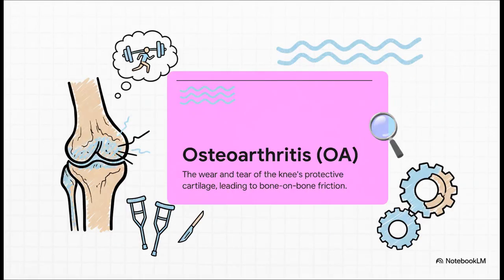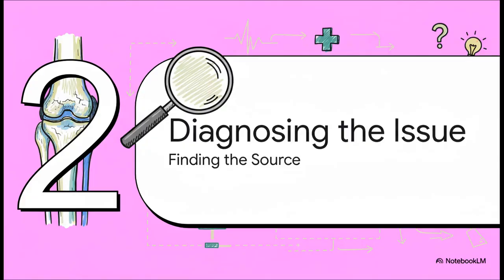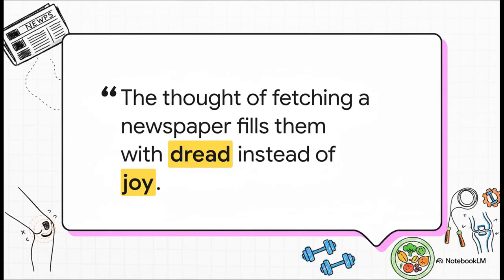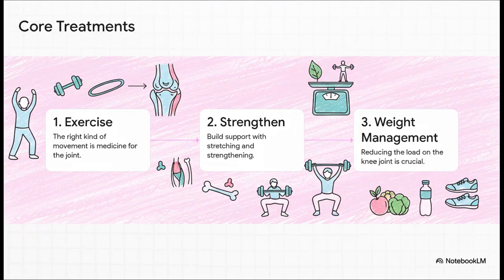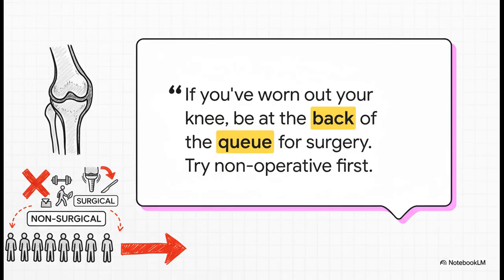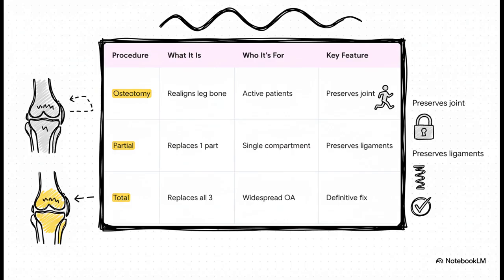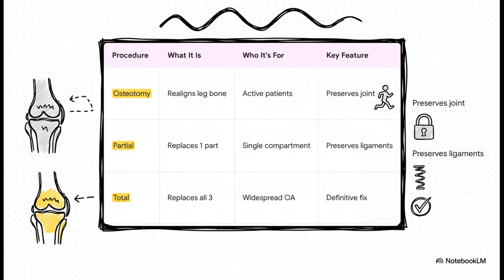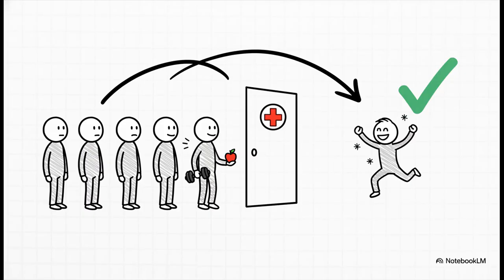Demystifying Knee OA